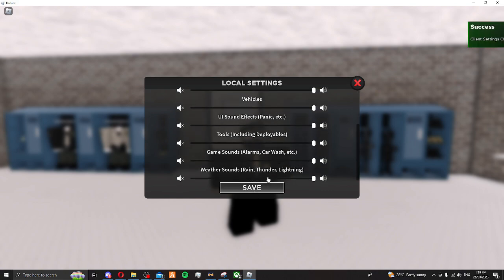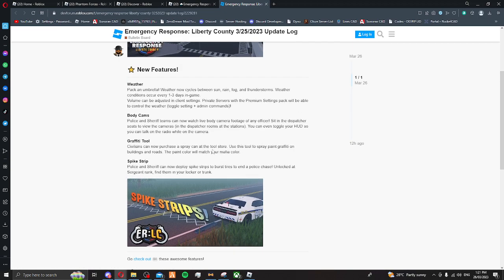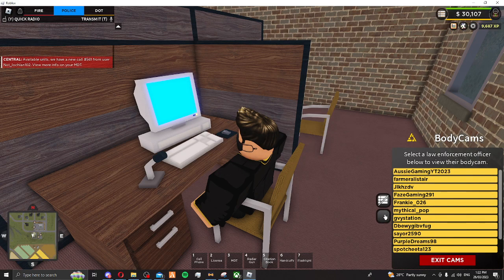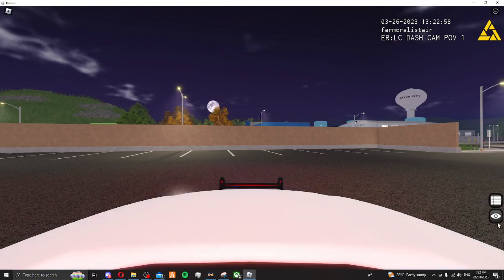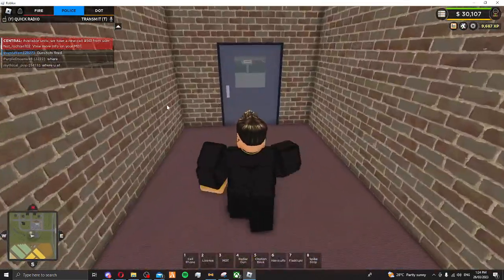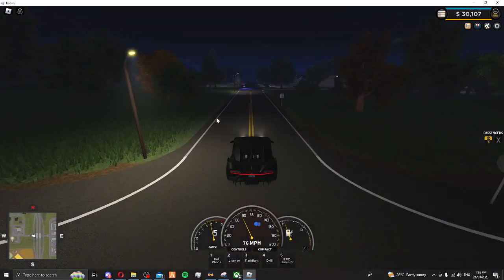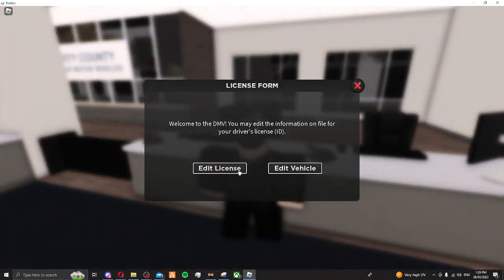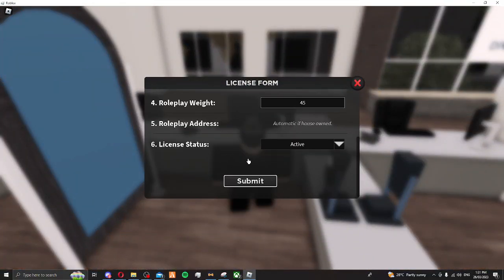EMERGENCY RESPONSE LIBERTY COUNTY NEW UPDATE!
Welcome back to an Emergency Response: Liberty County New Update Video! I am here to showcase exciting updates on roblox games.

- Body worn cameras.